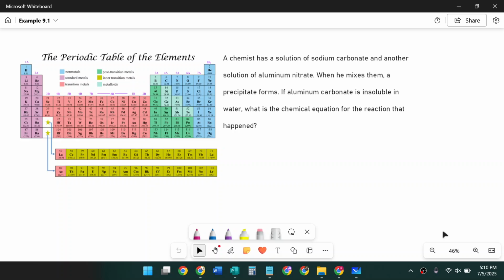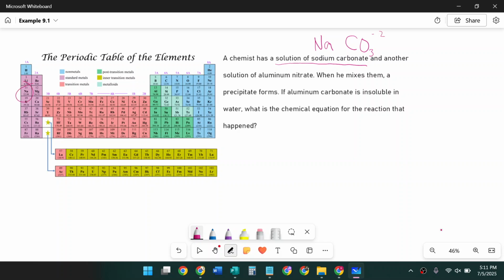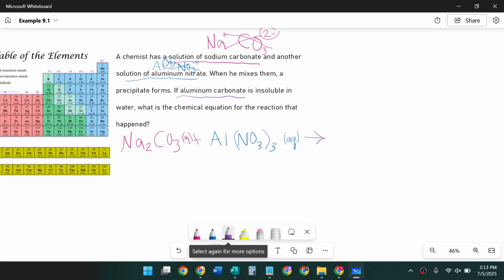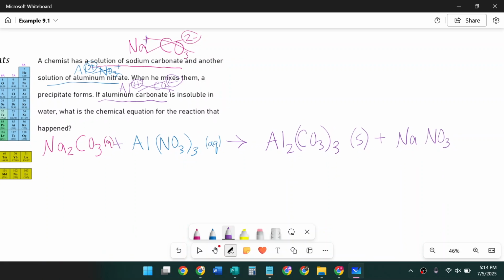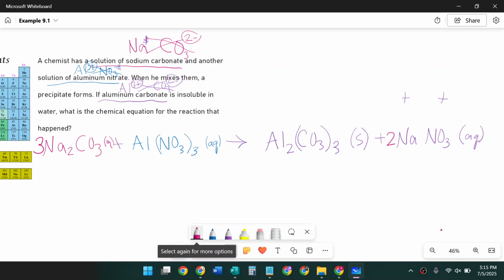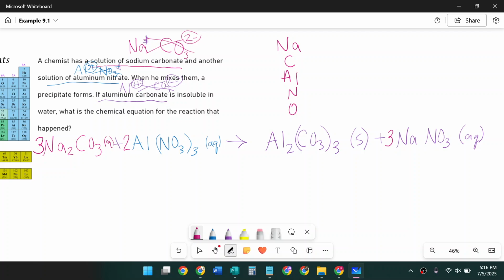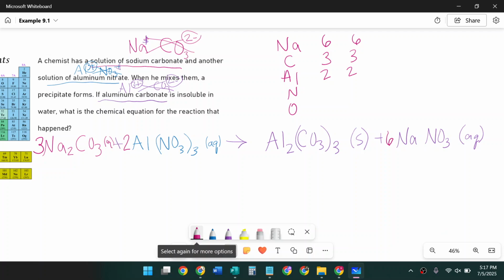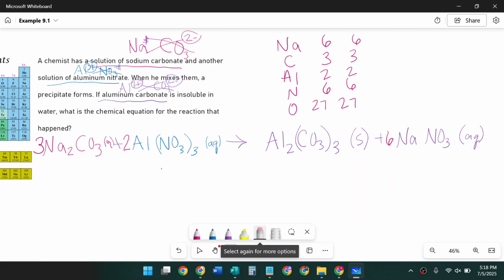Berean Builders Chemistry Example 9.1